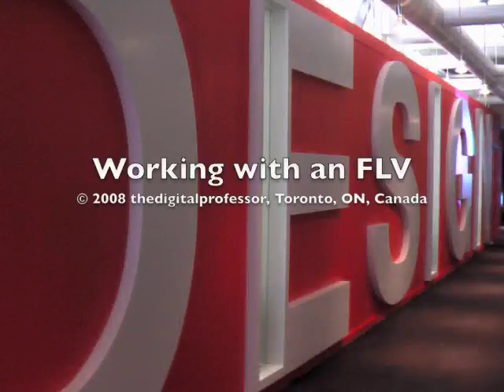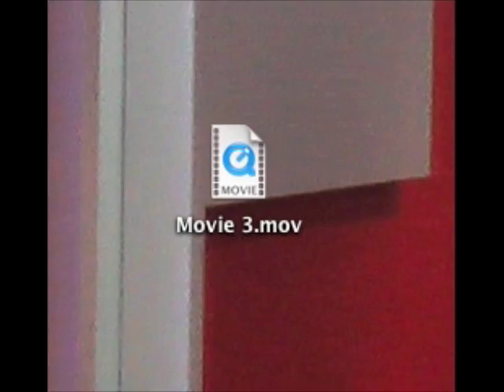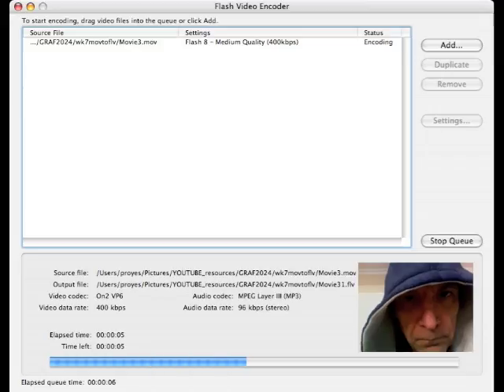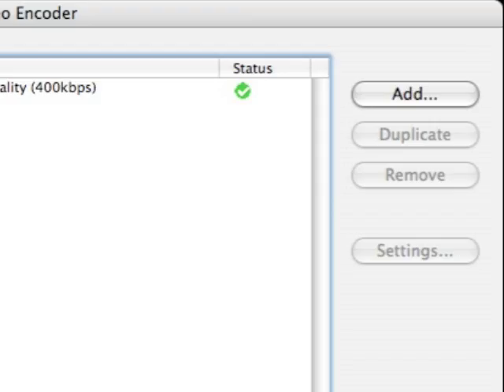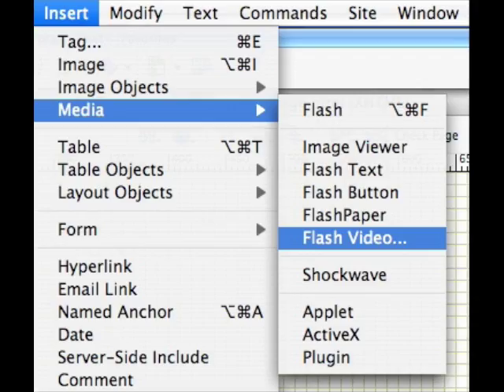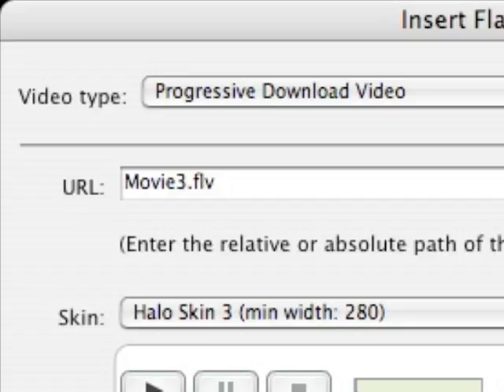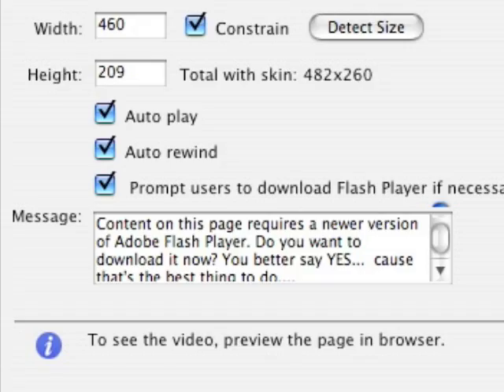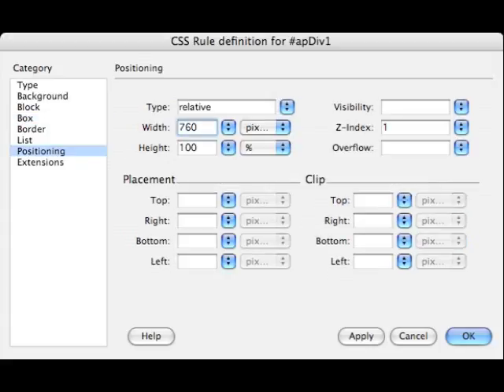thedigitalprofessorFLV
Converting an mov to flv using Flash Video Encoder, then inserting it into an html file using Dreamweaver